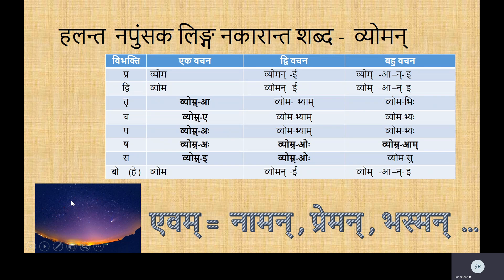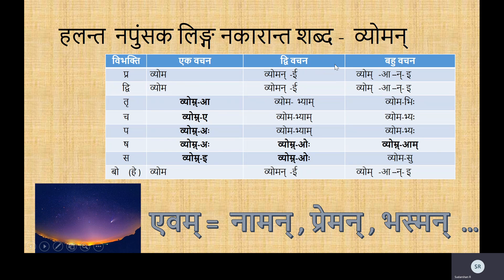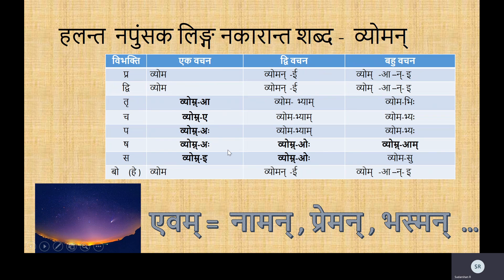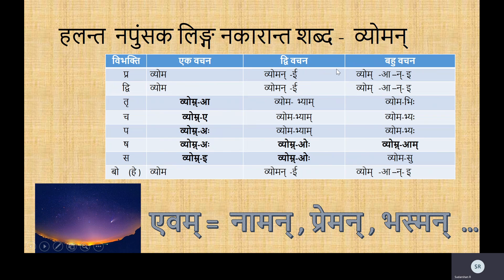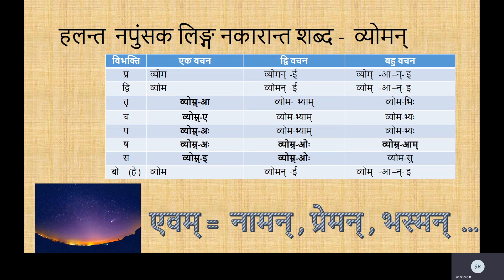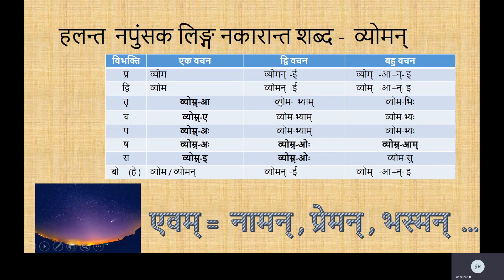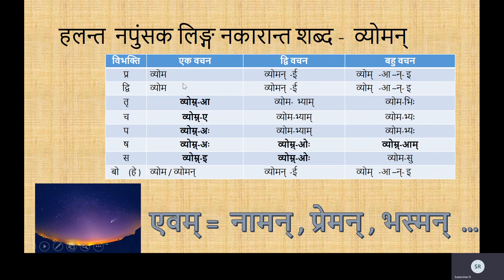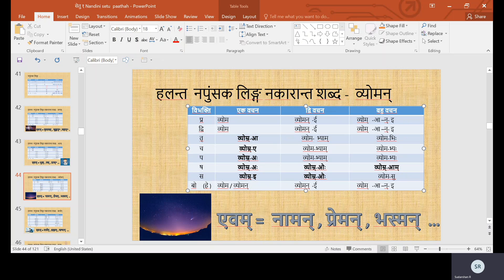व्योमन् || न कारान्त नपुंसक लिङ्ग ॥ Halanta shabda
Halanta